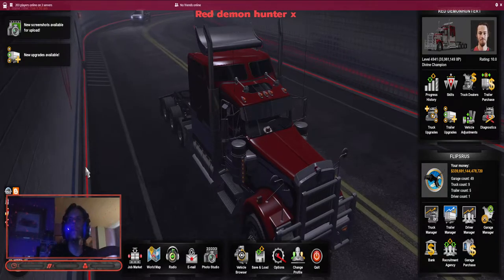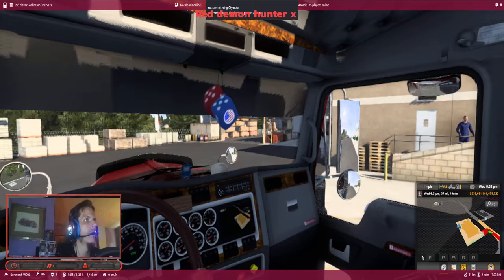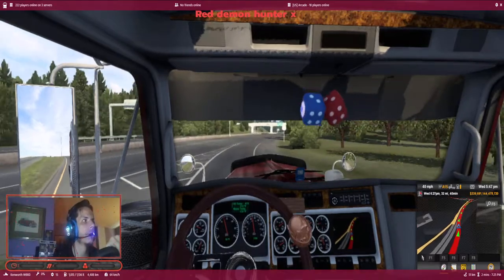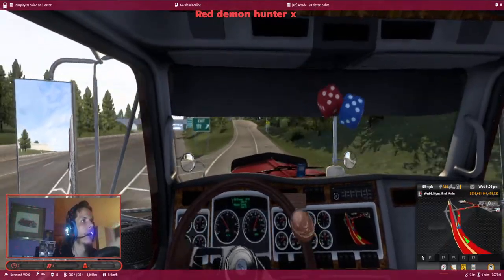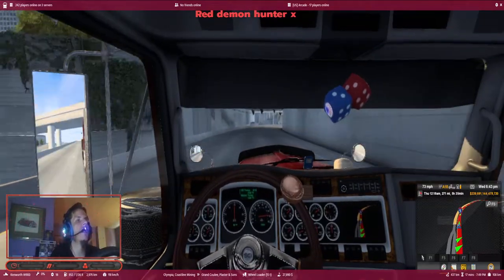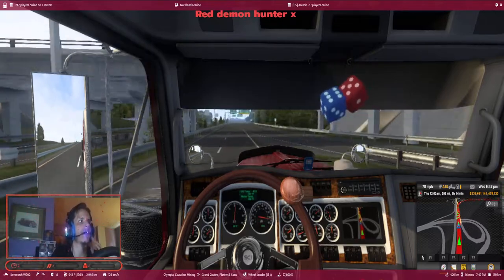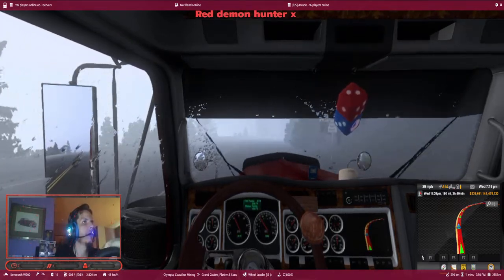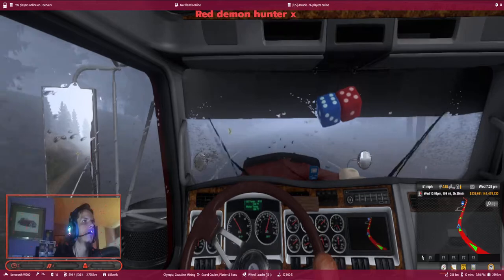american truck sim ,tmp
dumb driver alert